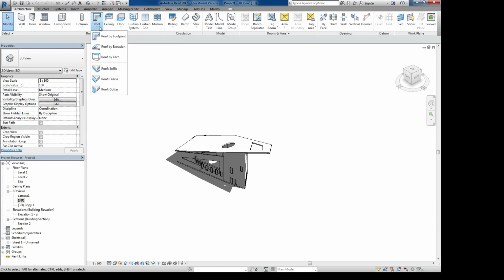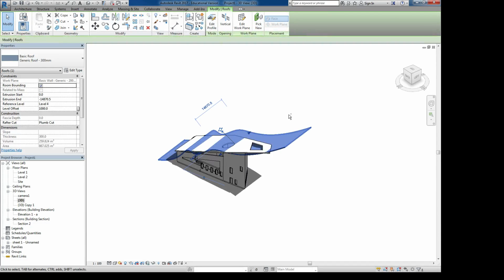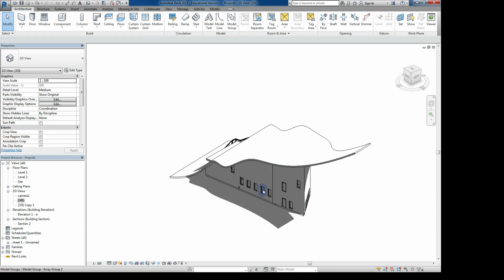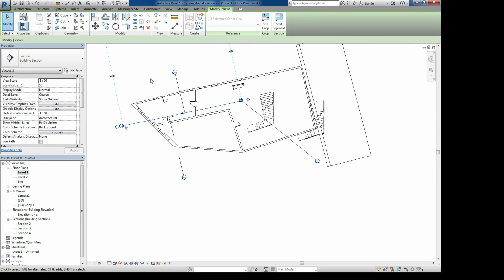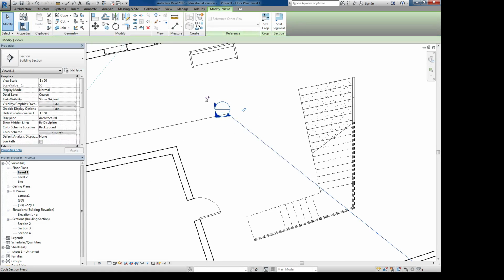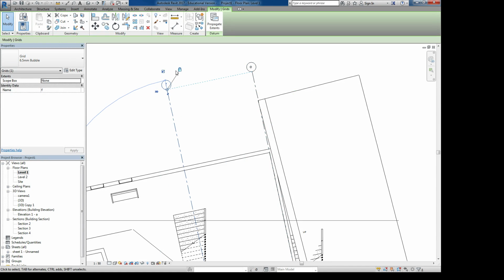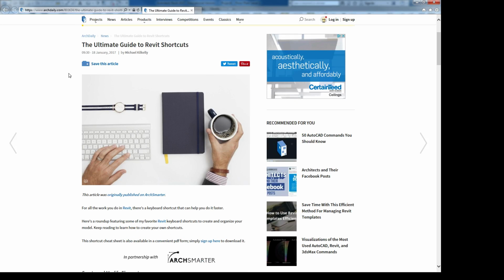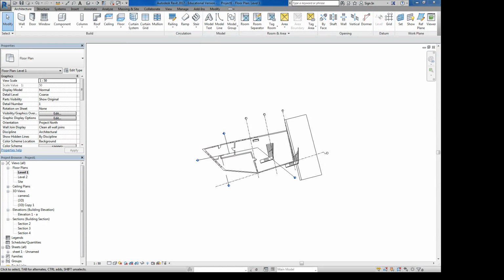EVDS 683 01 Revit Tutorial 180125 1 left from before